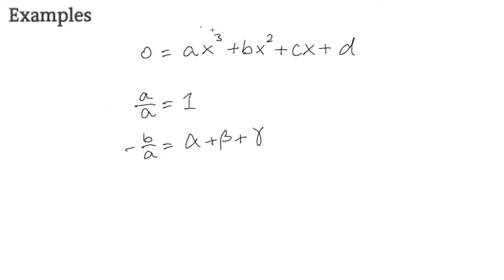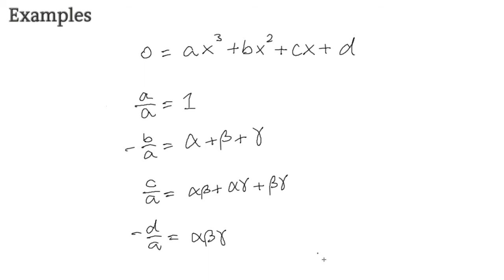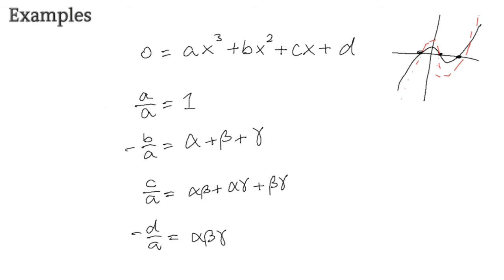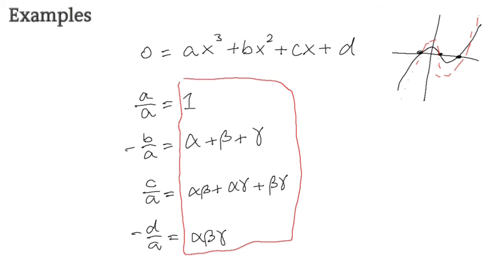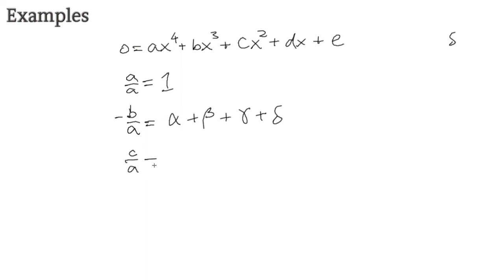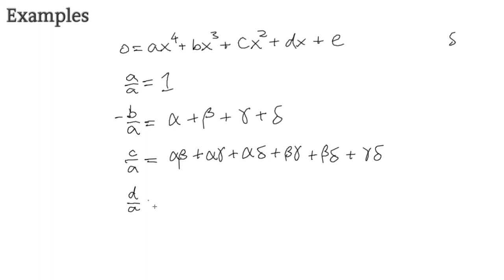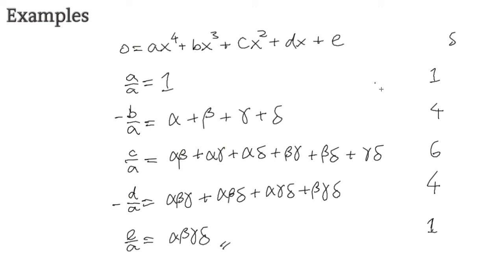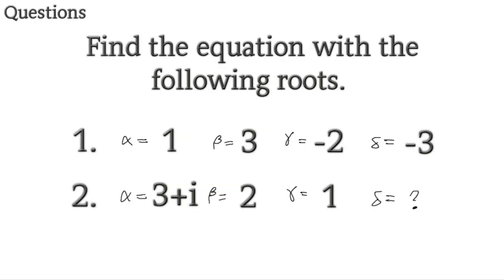Chapter 5.1 | Roots of Cubics and Quartics | OCR MEI Further Mathematics B